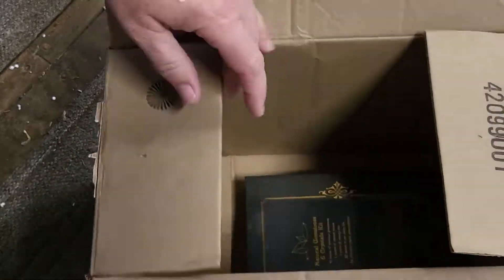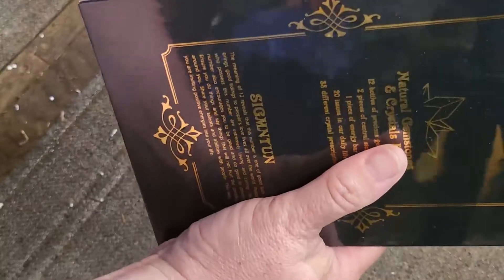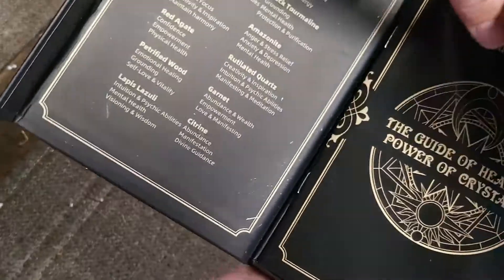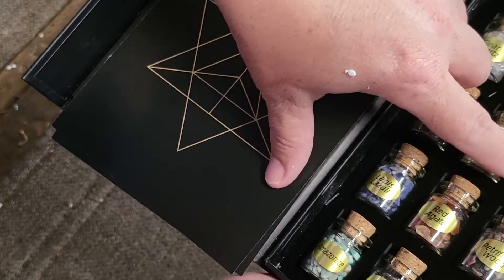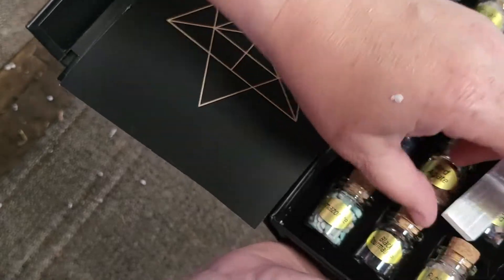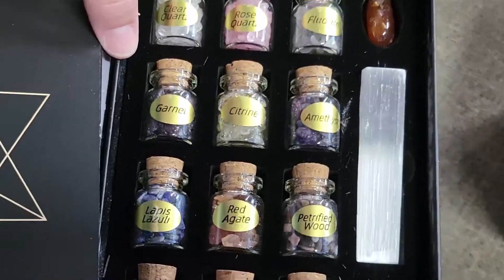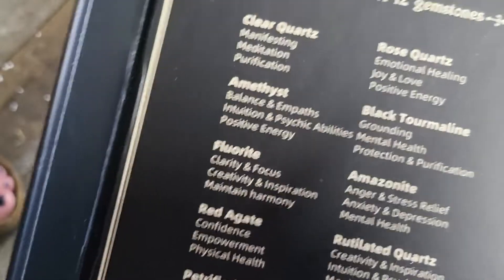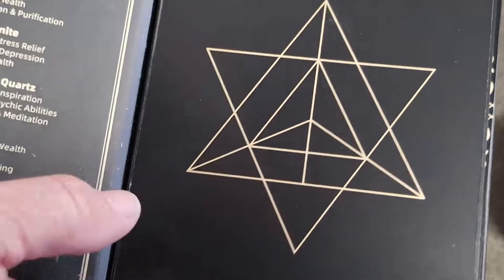SigMntun Crystals for Witchcraft Supplies Review, Perfect Gift Box Set